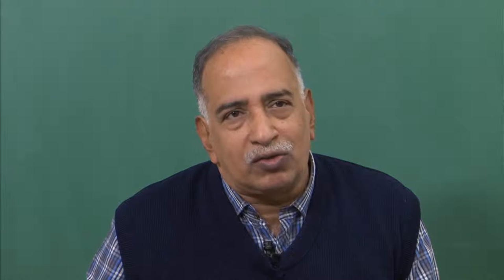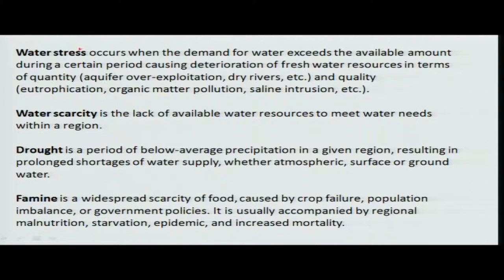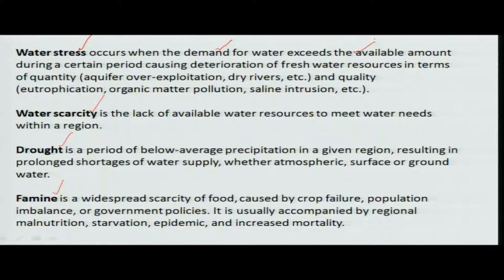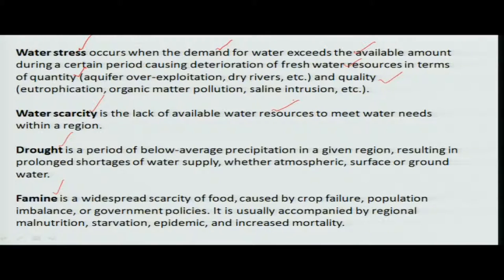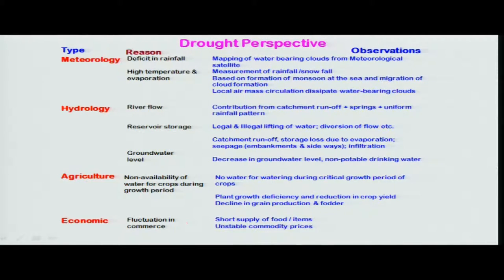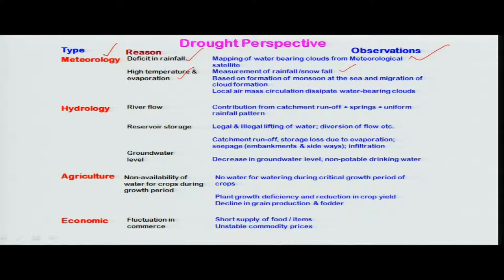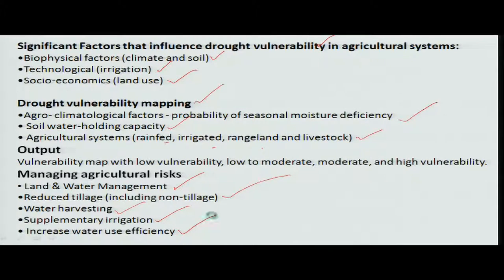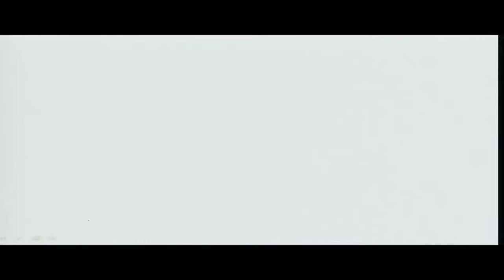Mod-08 Lec-37 Drought and Characteristics